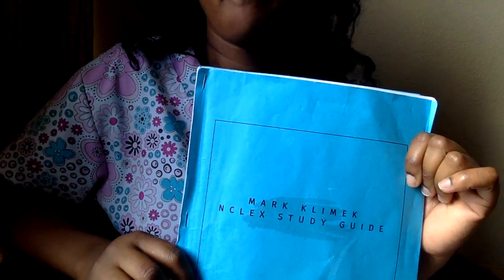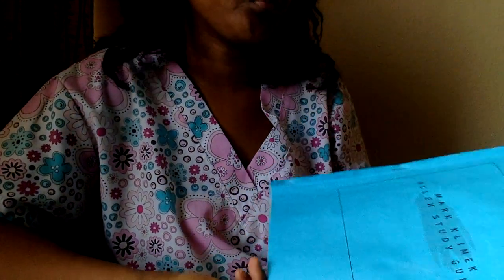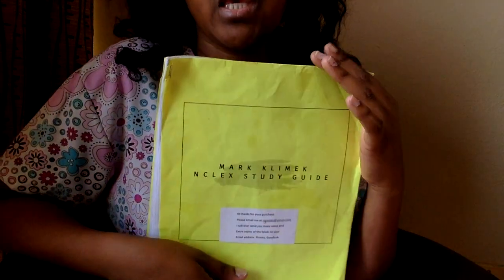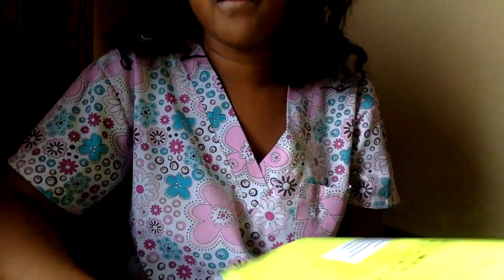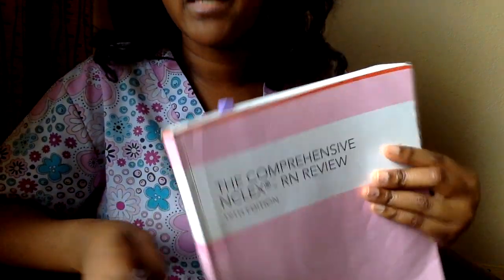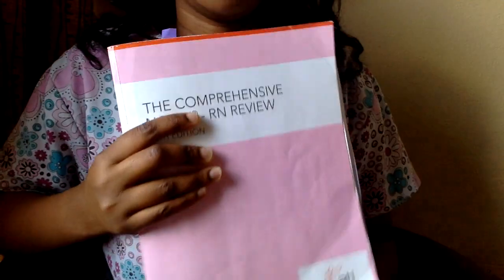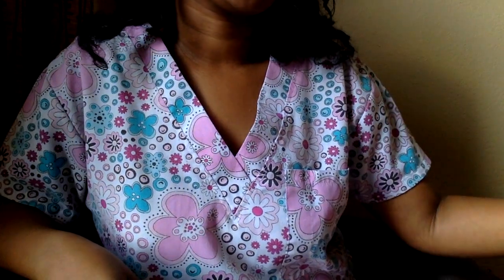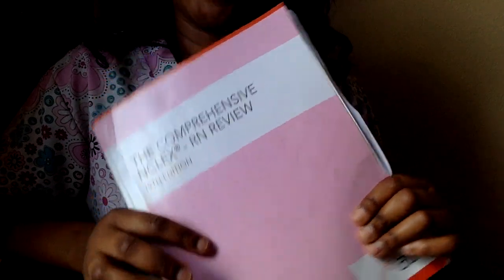Passed NCLEX RN with 75 questions. What helped???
Find here all the resources I used to passed NCLEX-RN with just 75 questions.